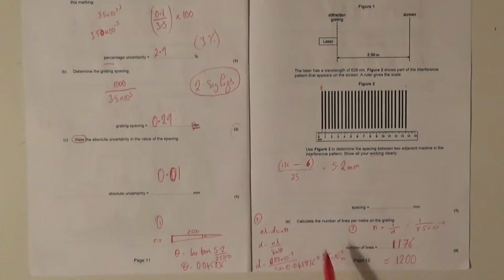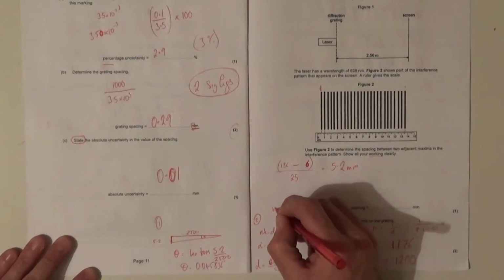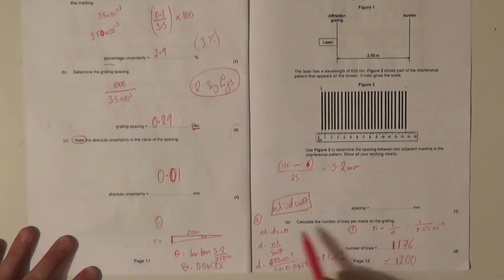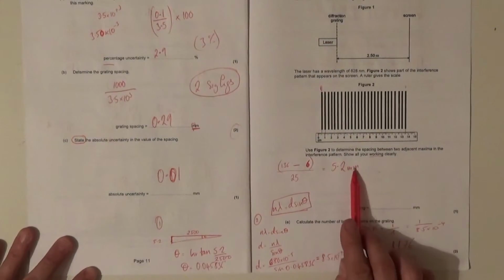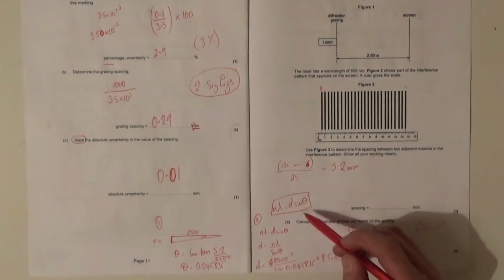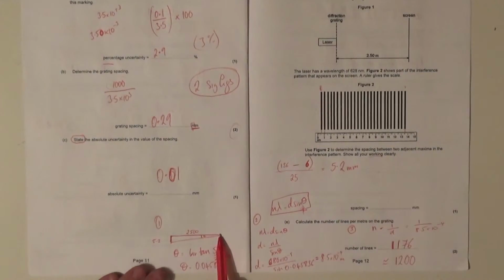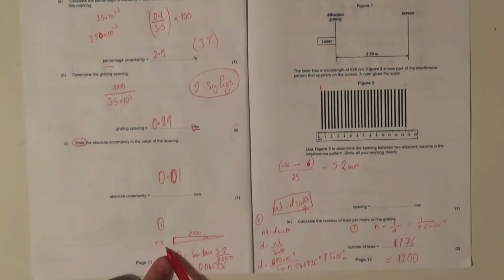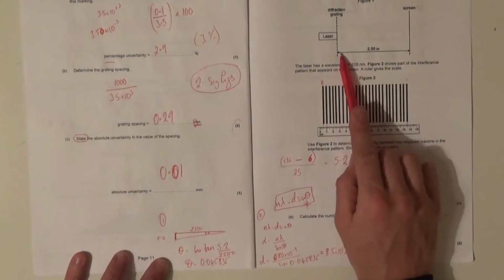AAE March 16 Q3